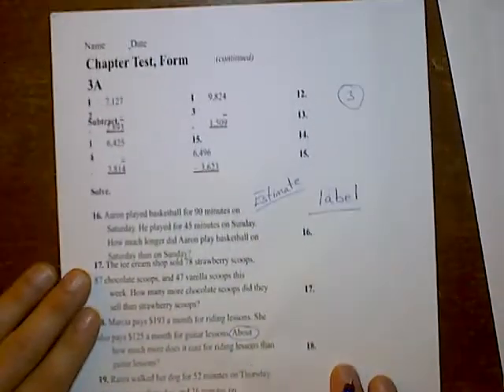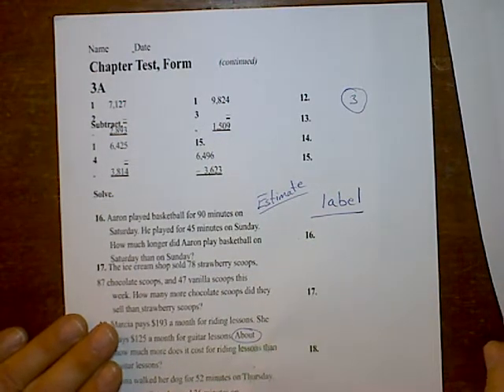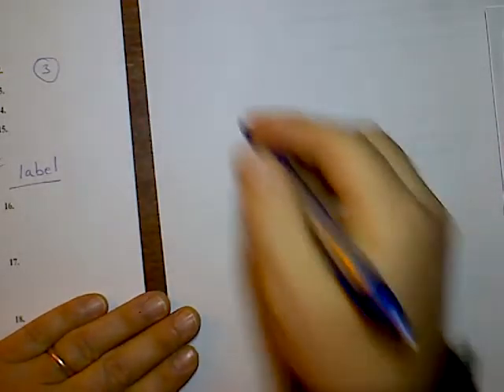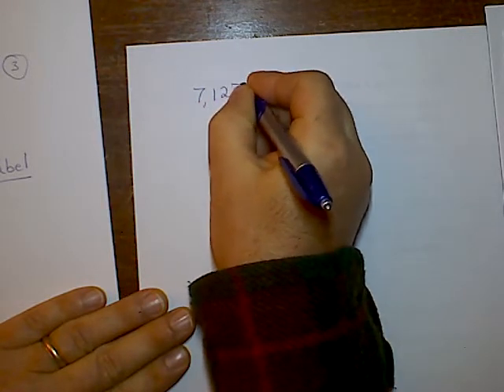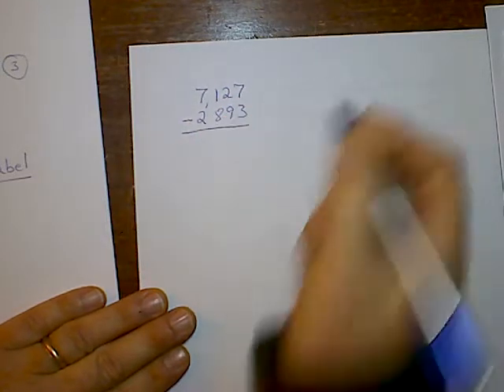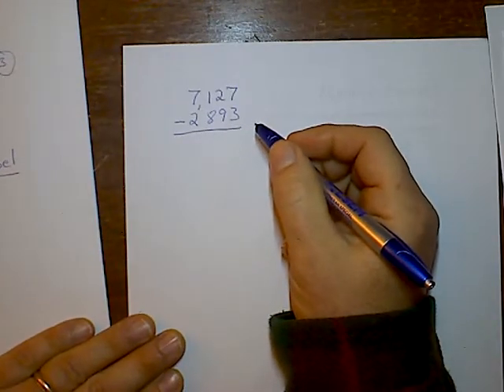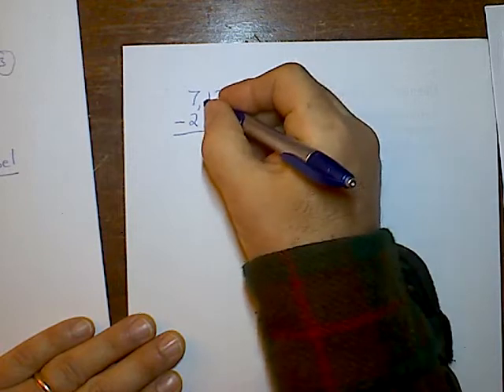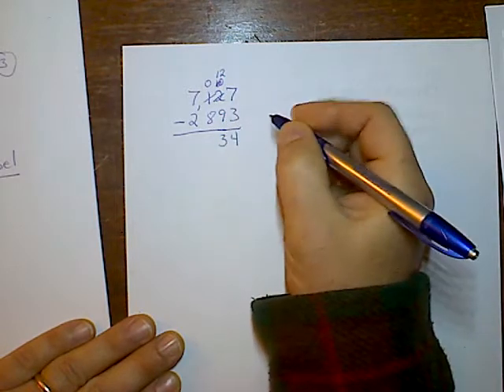Math Friday, October 30